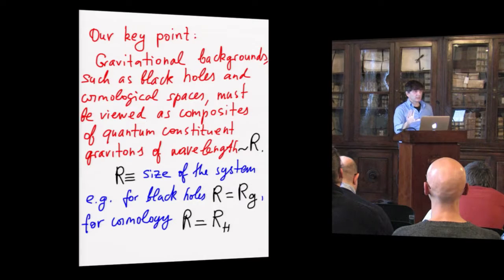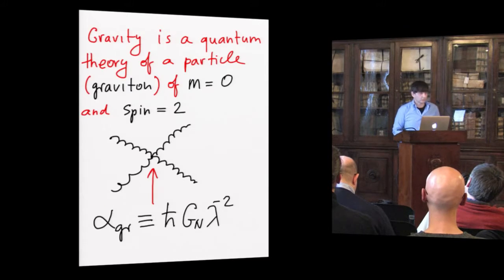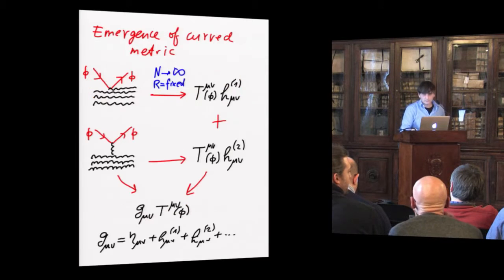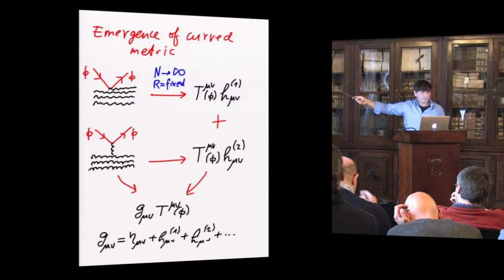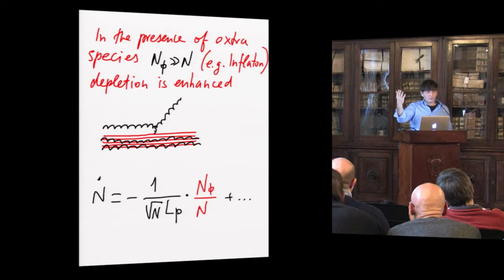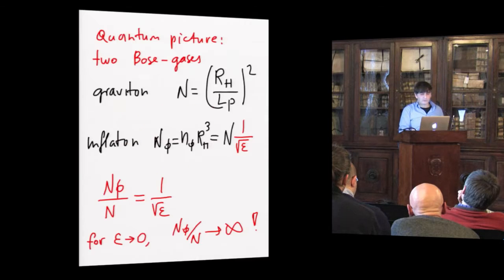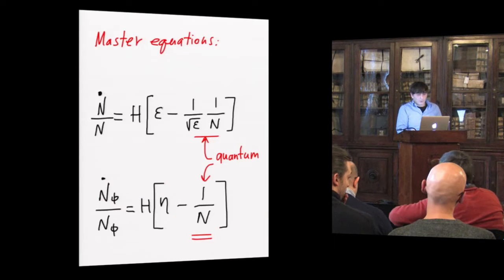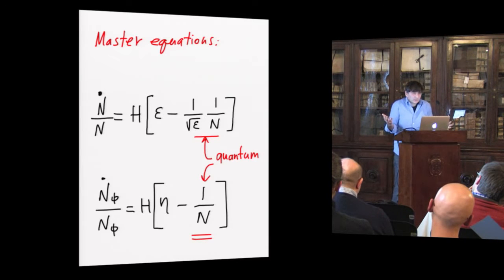Gia Giudice Is Going To Prom & Teresa Can't Believe It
Teresa Giudice's daughters are growing up so fast. On Thursday, Giudice shared a photo of her daughter Gia getting ready for prom, and the teen looks all grown up.

"My baby Gia is going to Prom with her Adorable handsome BF Nick! Love them to pieces! Here we go! Prom2017 mybabyisgrowingup," the Real Housewives of New Jersey star captioned the first of four photos of Gia in her prom dress. Naturally, Giudice also credited the stylists and makeup artist responsible for Gia's look in the Instagram post caption.